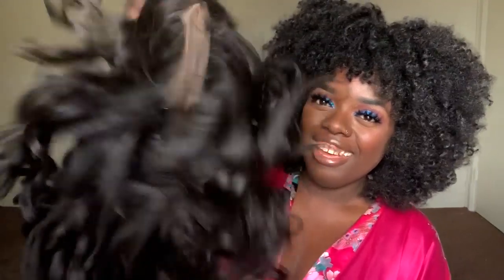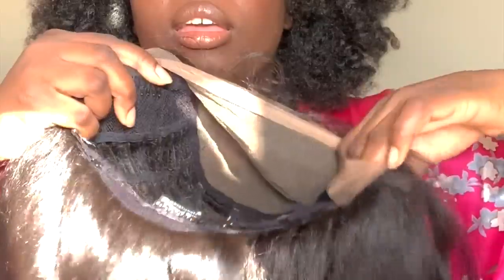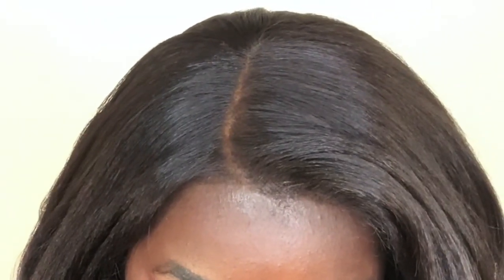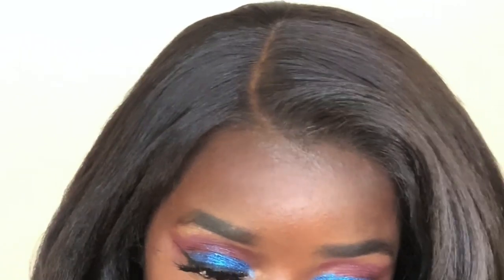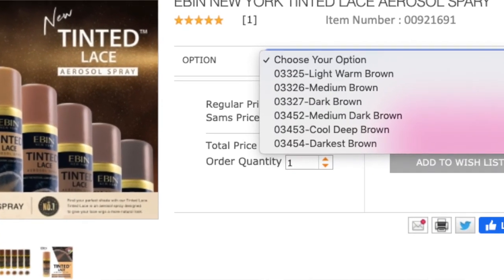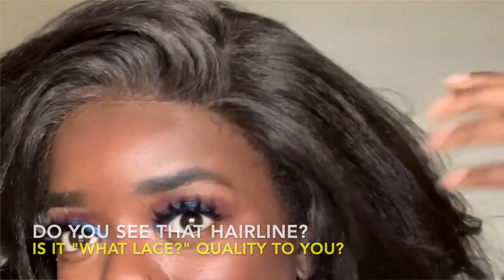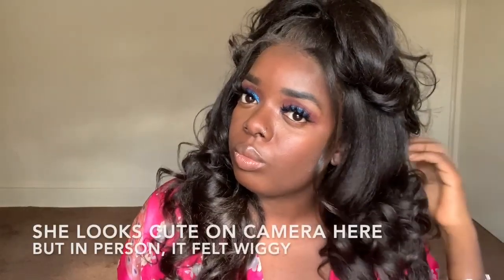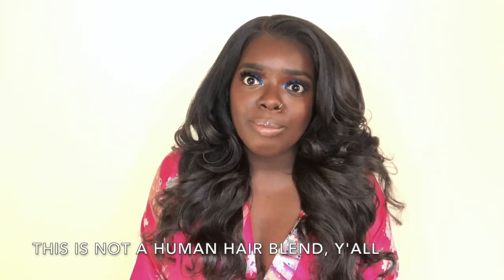Sensationnel Cloud 9 What Lace? LATISHA (DETAILED!) ft. EBIN Tint Spray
Sensationnel "LATISHA"
COLOR : 2
LINK TO WIG

Sensationnel Cloud 9 What Lace? LATISHA! HD lace on a synthetic wig, huh? I'm glad they got a kinky straight texture on this line! I loooove kinky straight hair, but be sure to watch until the end to see all the tea!

Much love,
Gwladys

+ $10 Blow Dryer (Pink)
+ L'Oreal Eyebrow Gel
+ My FAVE lashes (Newcally brand)
+ Fave Lashes 2
+ Fave Lashes 3